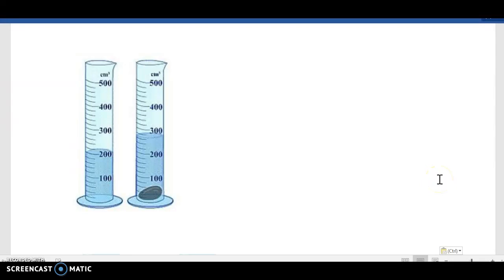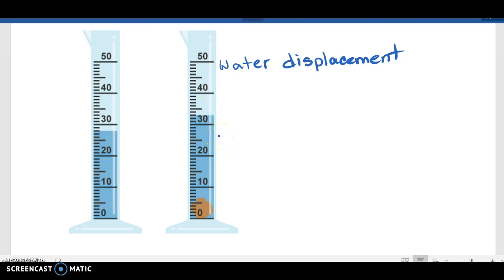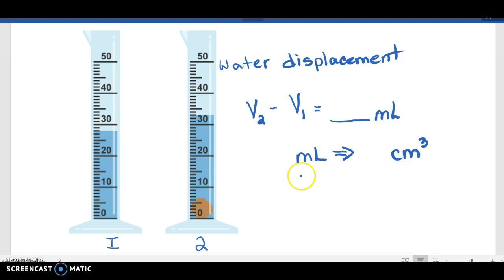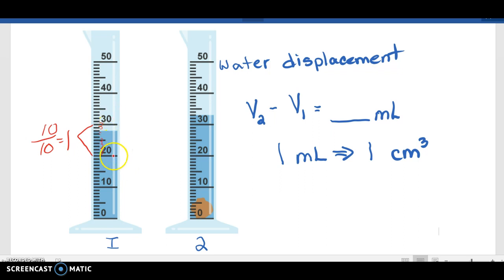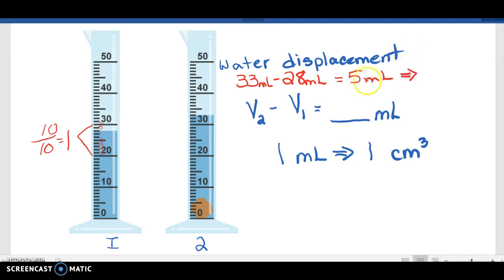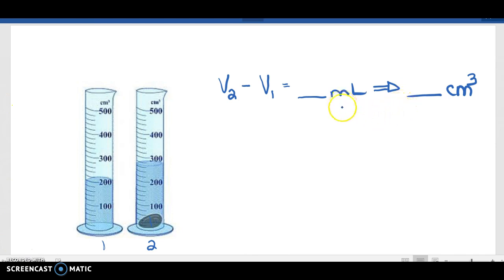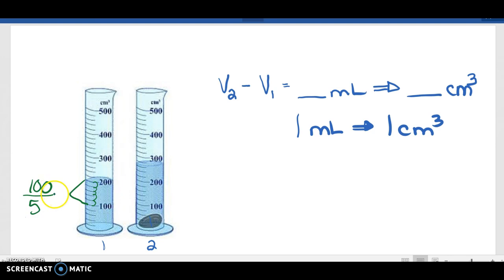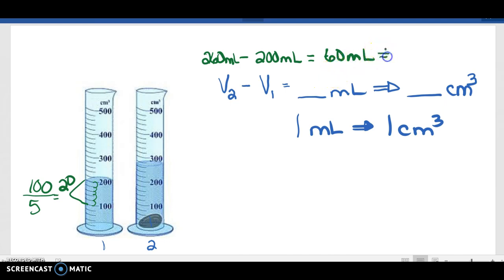Volume of Irregular Solids Using Water Displacement #2